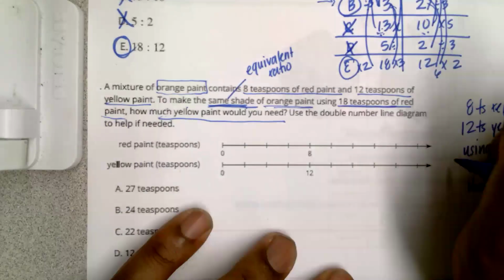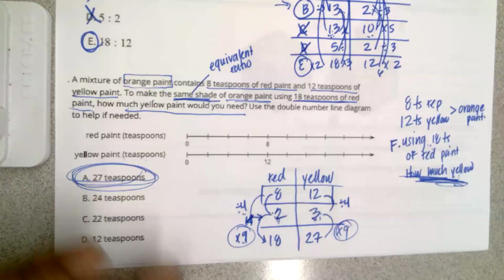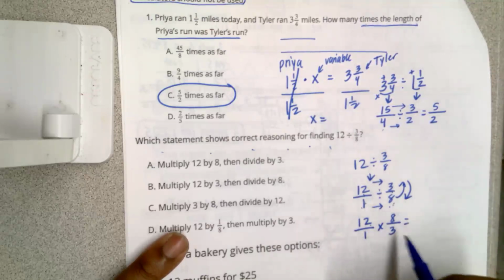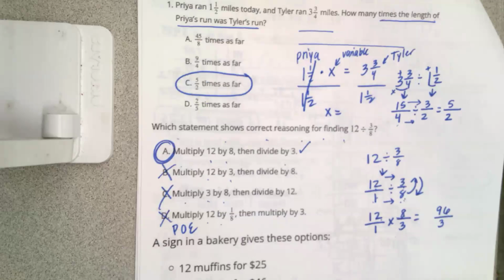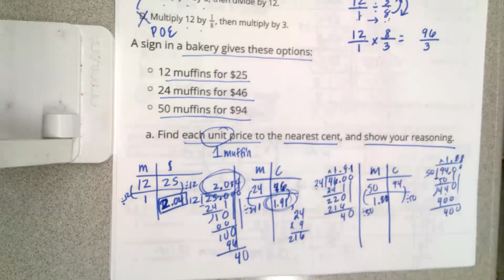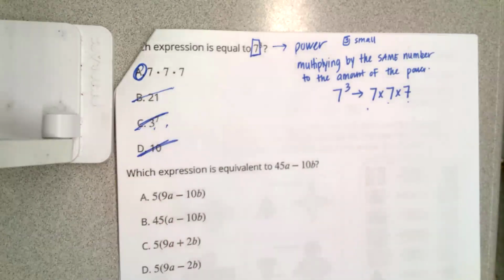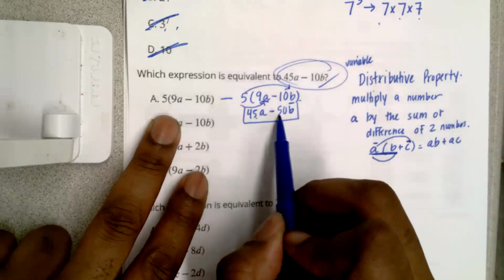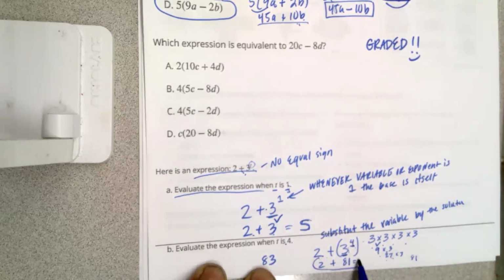Part 2 of MOY I ready packet